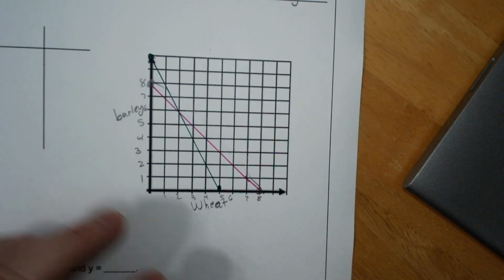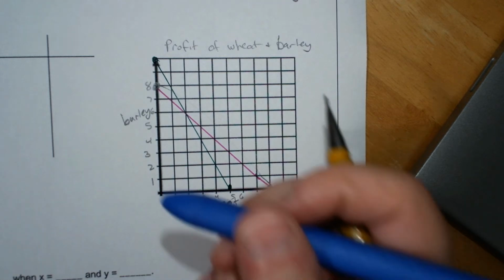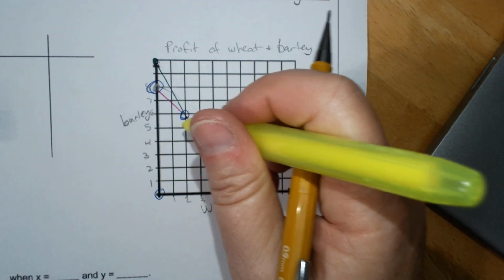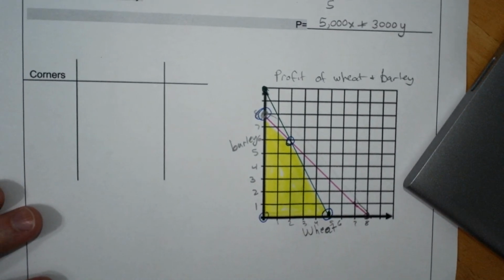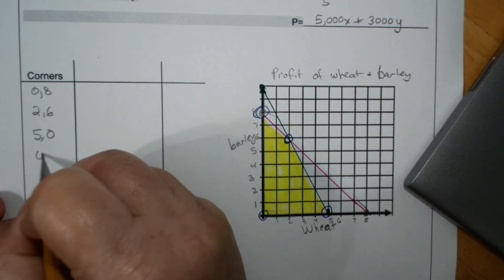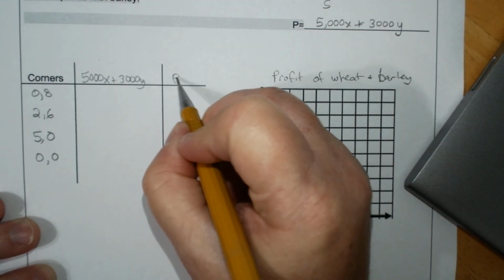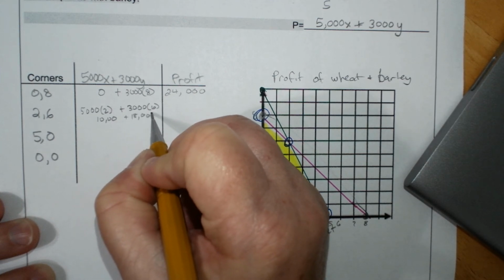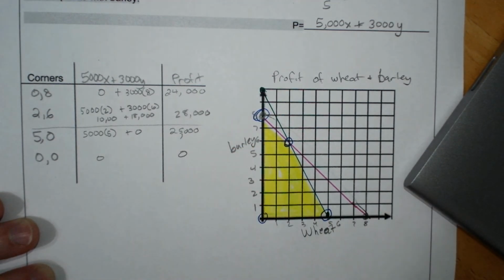Another example of determining max and min for profit